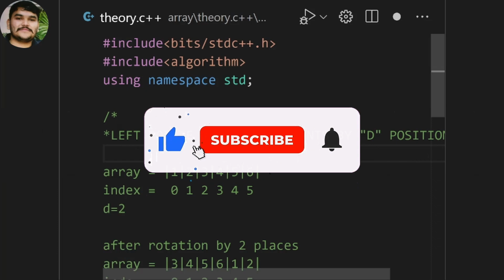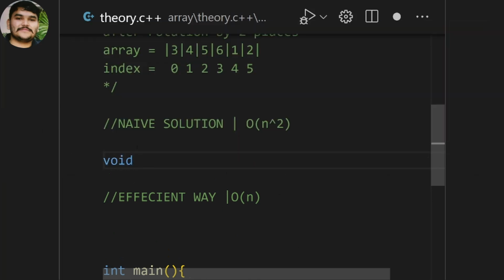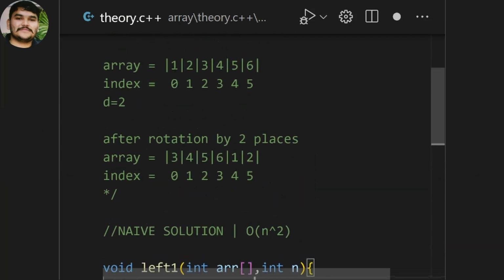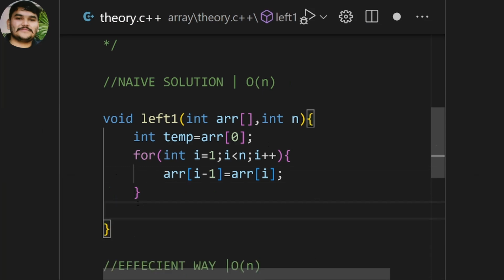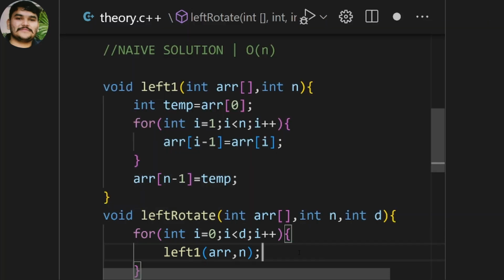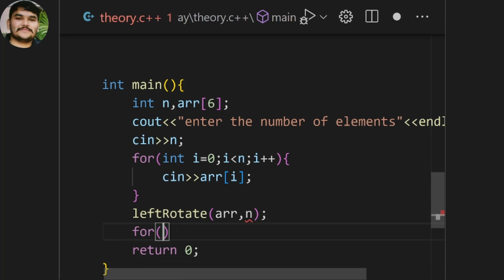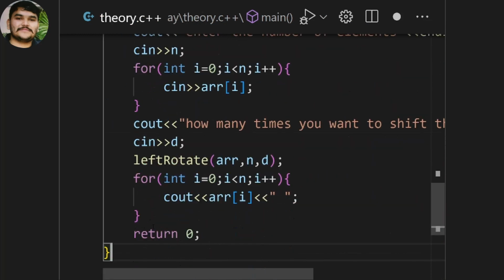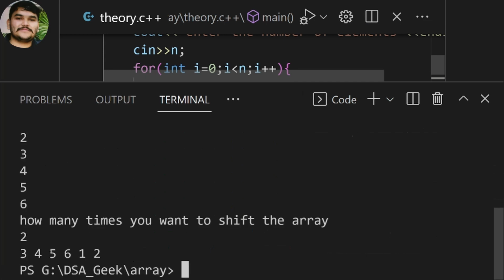LEFT ROTATE AN ARRAY BY "D" POSITION USING C++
In this video,I will be going to discuss the problem related to array using C++